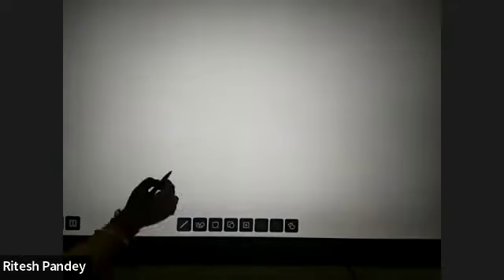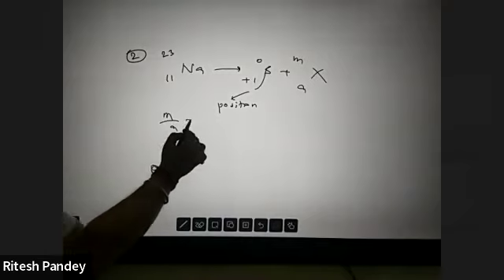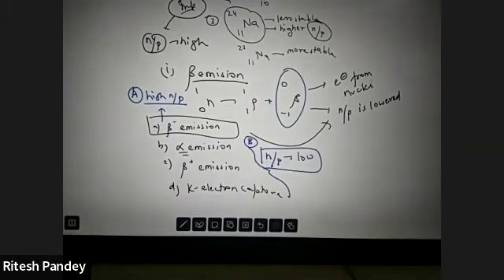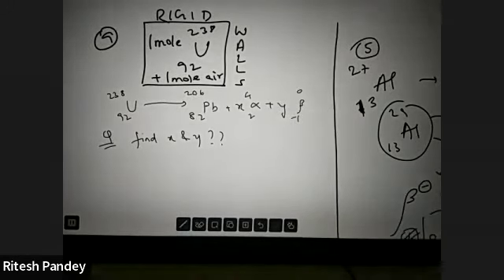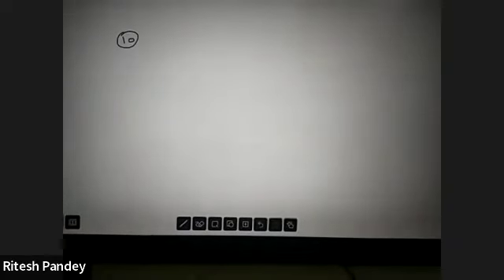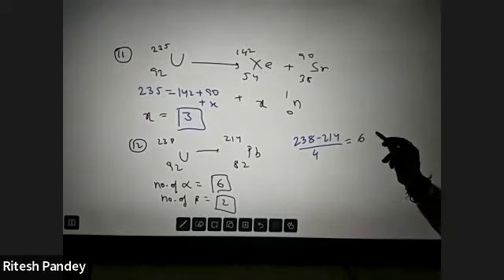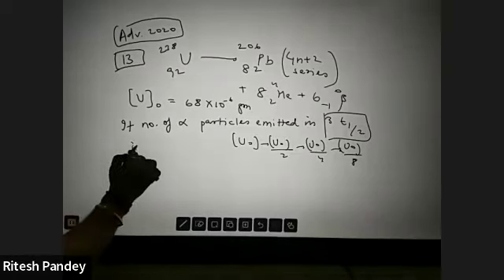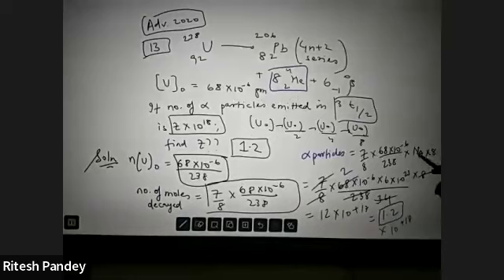Nuclear Chemistry JEE ADVANCED Online class 1